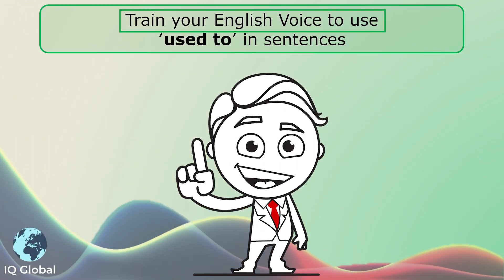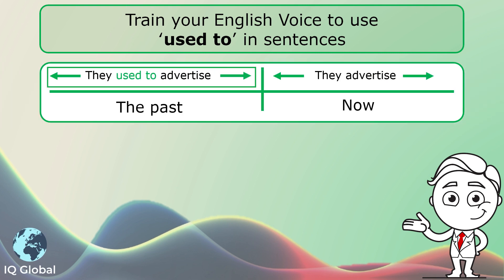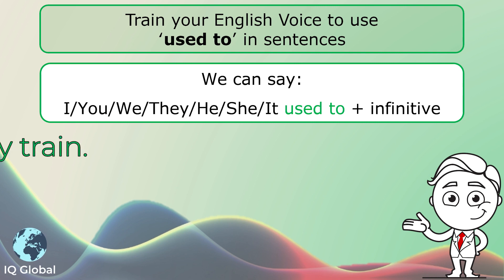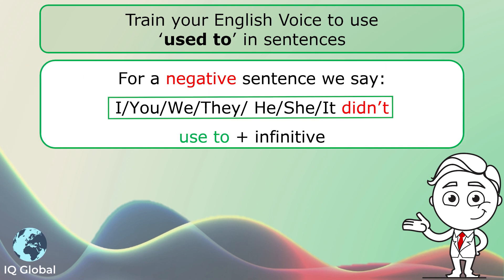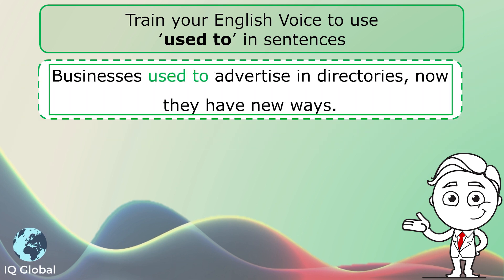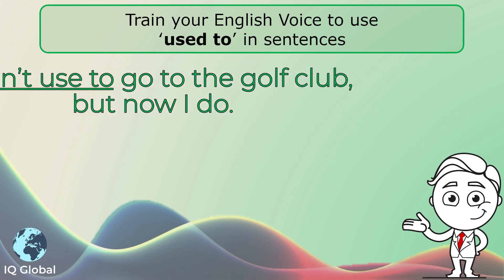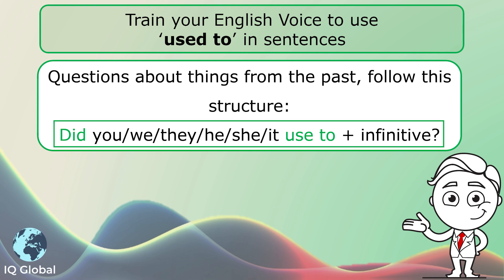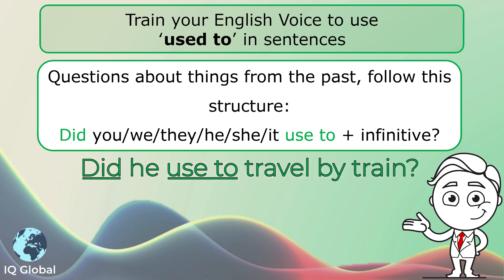Using 'Used To' | Beginner Grammar | A2 Level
In this video, you will learn how to use ‘used to’ in sentences. We use ‘used to’ to talk about things in the past, things that have stopped and changed.